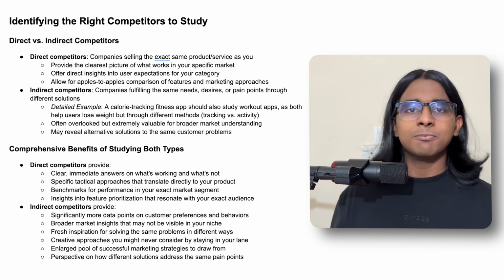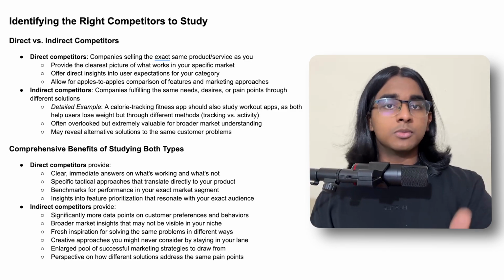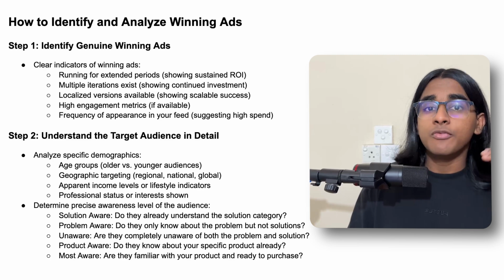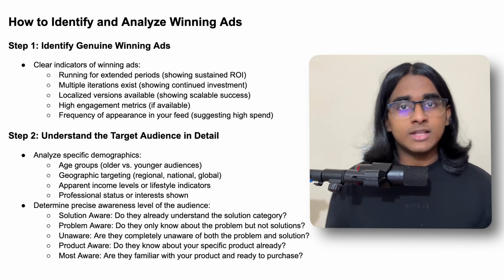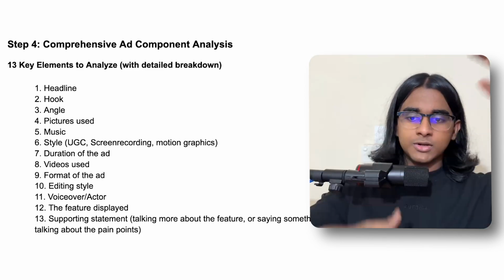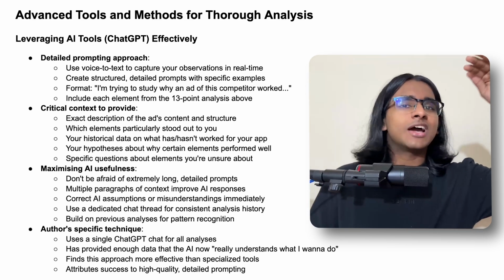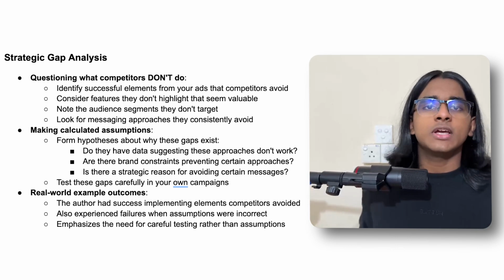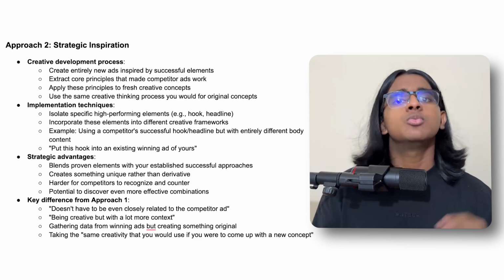How to create winning ads by copying competitors the right way (For Mobile Apps & SaaS)